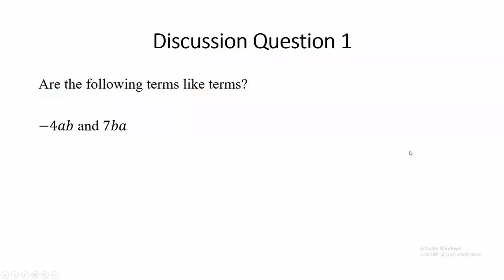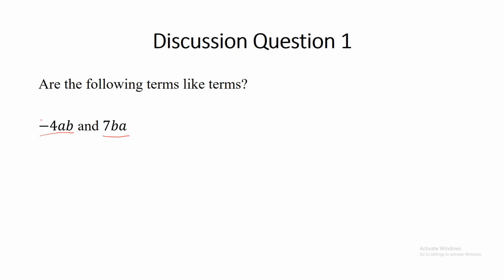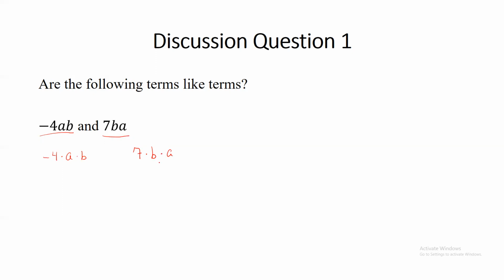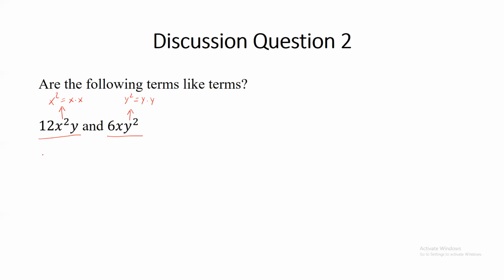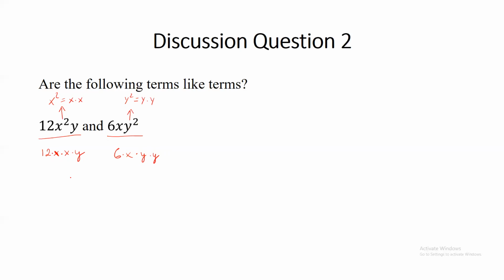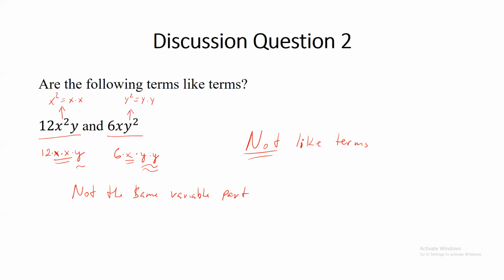2 Order and Exponents